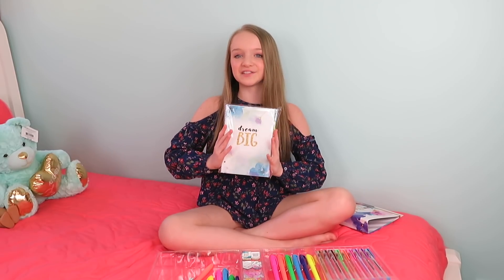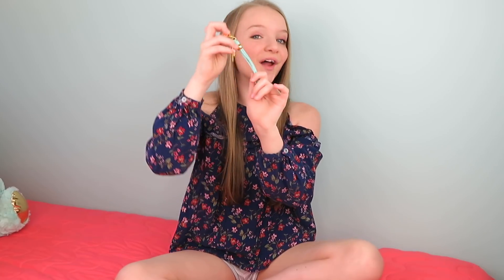MY 2018 PLANNER | UNBOXING MY DIY DELUXE PLANNER | Bryleigh Anne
MY 2018 PLANNER | UNBOXING MY DIY DELUXE PLANNER
Hey guys, in today's video I unbox my Do It Yourself (DIY) Deluxe Planner.  It has so many pieces and I wanted to share with you all it has in it.  Love you!!! Also, If you have any video suggestions please let me know and if I use your idea I will give you a shoutout in the video!!

Musical.ly: @bryleighanne
Vigo Video (Hypstar): @BryleighAnne
Flipagram: @bryleighanne
Cheez: @bryleighanne
Like: @bryleighanne